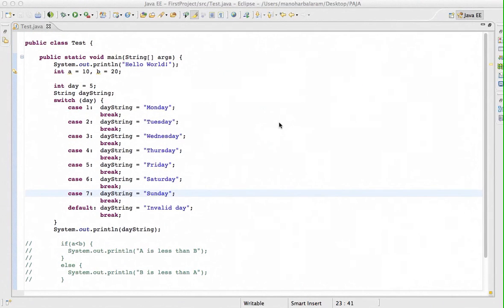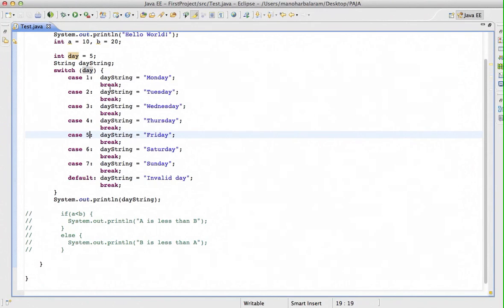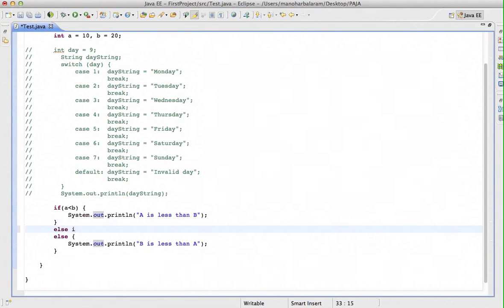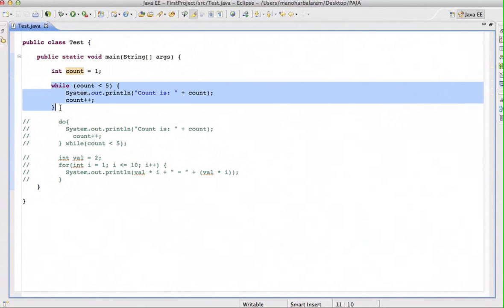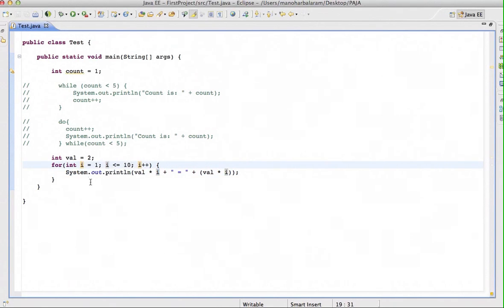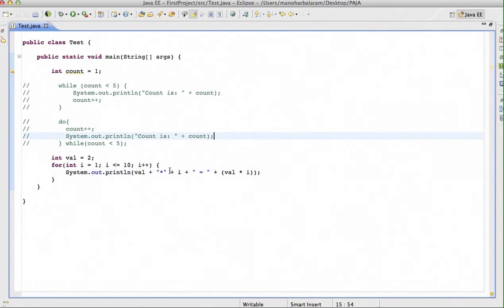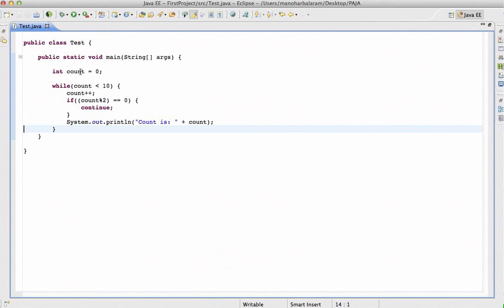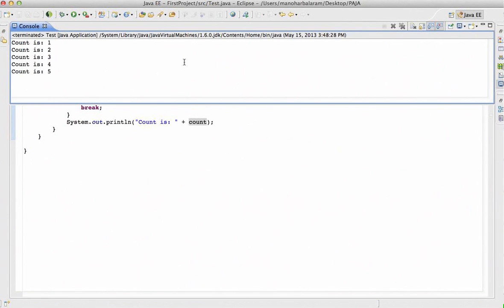Practical Approach to Java - 4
Flow Control Statements